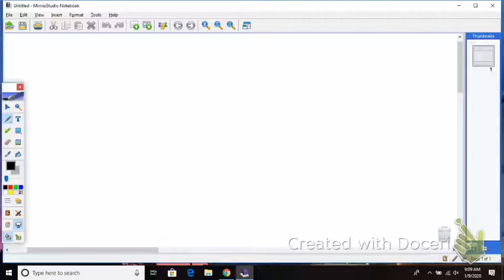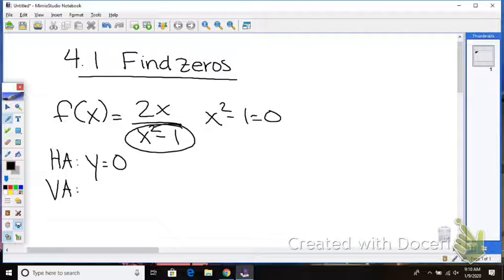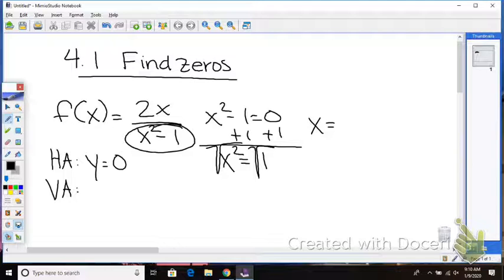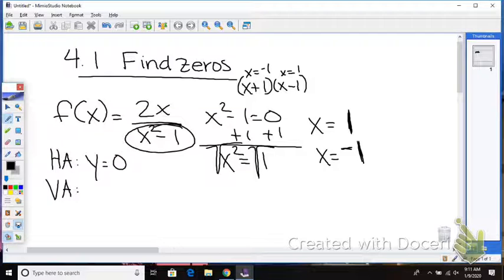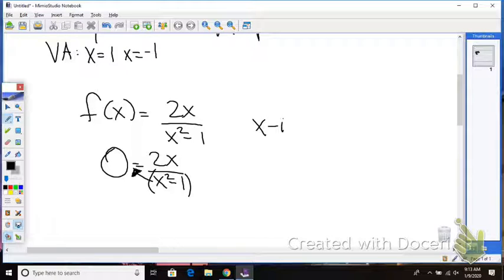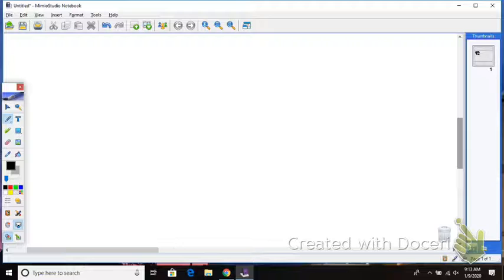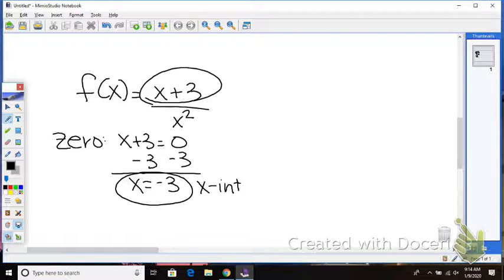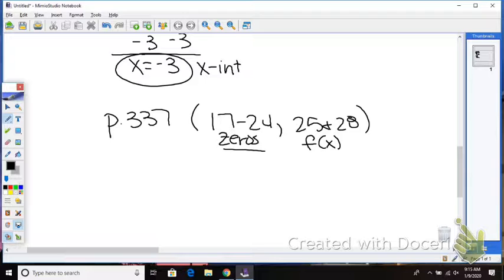4.1 part 2